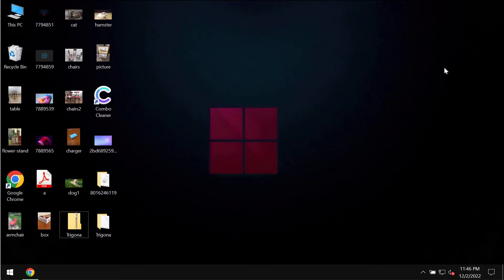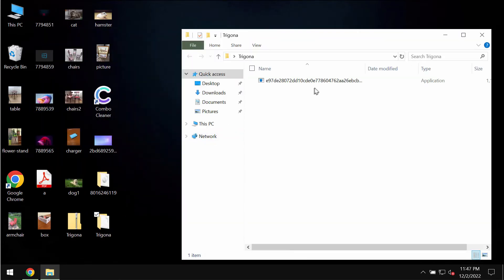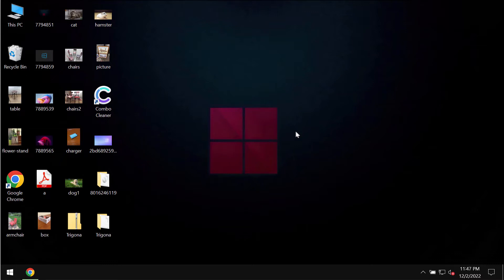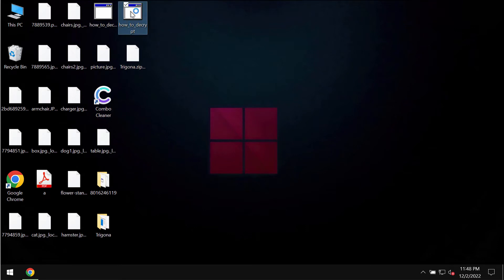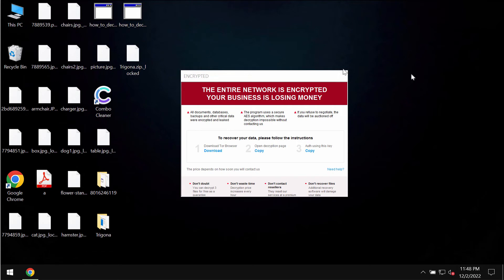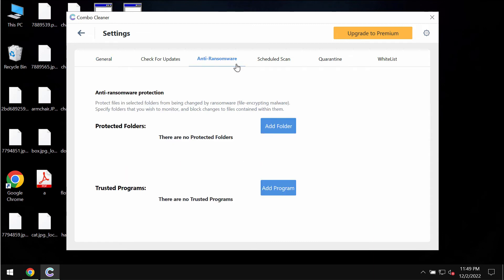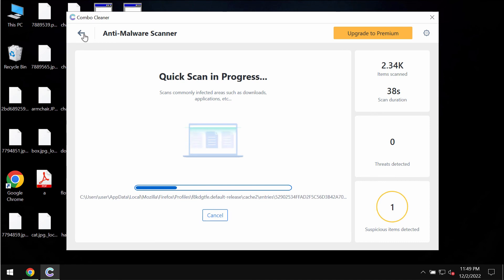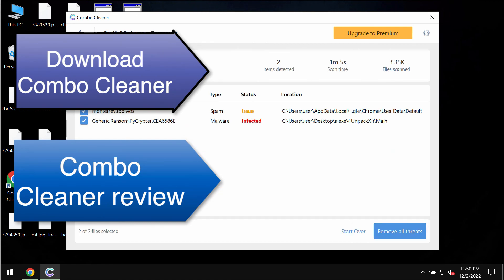Trigona ransomware removal instructions [._locked file virus].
Trigona is a ransomware that encrypts files and appends the ._locked extension to them. Hence, it is not possible to use the files anymore. Then the ransomware tells the victims to pay a special ransom for file recovery. Of course, paying the ransom is not a good idea. Don't pay it! Get rid of this file virus with the help of Combo Cleaner Antivirus via the official and thus get your data always protected with its help in the future.

More information about this threat can be found in this detailed guide

Quotation from the ransom note is below:
QUOTE
THE ENTIRE NETWORK IS ENCRYPTED
YOUR BUSINESS IS LOSING MONEY
All documents, databases, backups and other critical data were encrypted and leaked
The program uses a secure AES algorithm, which makes decryption impossible without contacting us
If you refuse to negotiate, the data will be auctioned off
To recover your data, please follow the instructions
Download Tor Browser
Open decryption page
Auth using this key
Need help?
Don't doubt
You can decrypt 3 files for free as a guarantee
Don't waste time
Decryption price increases every hour
Don't contact resellers
They resell our services at a premium
Don't recover files
Additional recovery software will damage your data
UNQUOTE